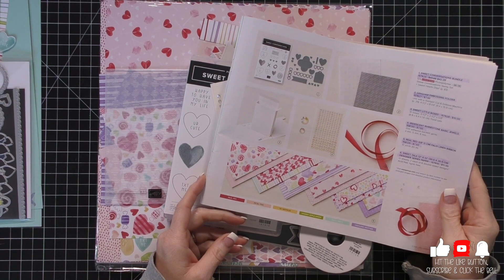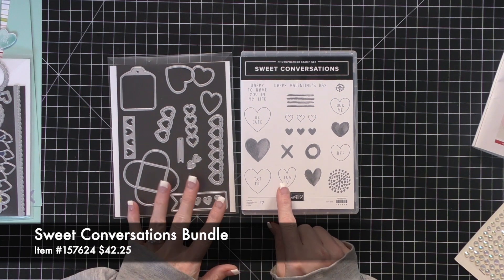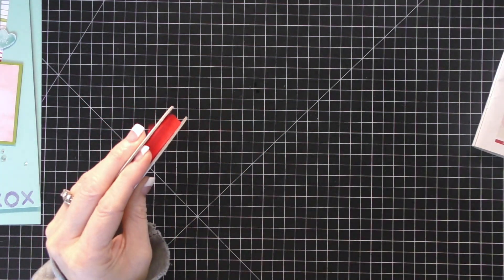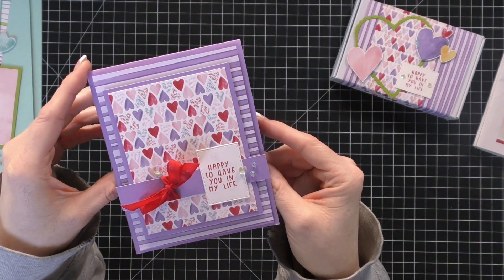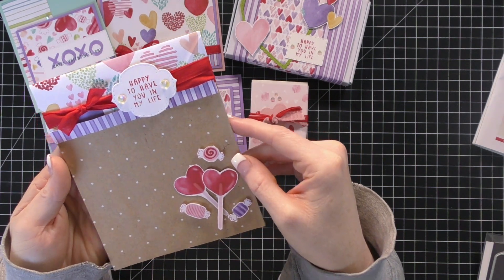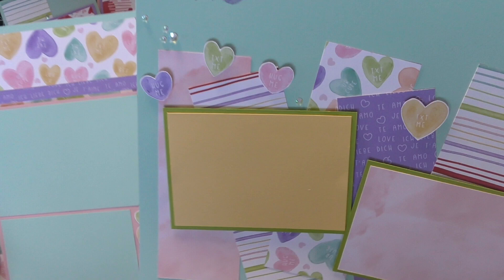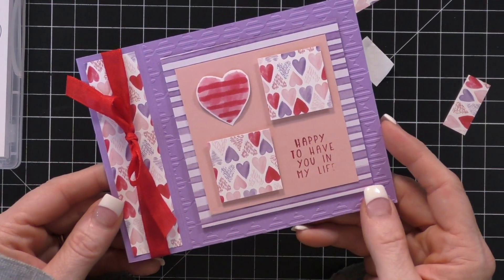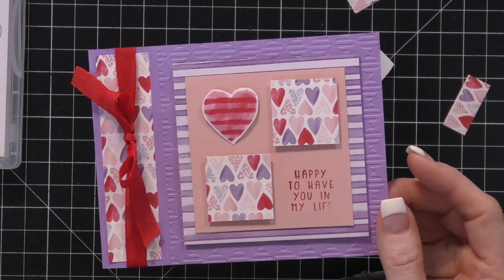How To Create A Bookbinding Card + Over 22 Projects With Sweet Talk From Stampin Up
Hello Crafty Friends! Today I am going to show you how to create a Book Binding Card, plus my friend Pip Todman and I are going to share over 22 projects that we created with the Sweet Talk Suite From Stampin Up!

Real Red 3/8’’ (1 Cm) Faux Linen Ribbon [158129] - Price: $7.50
Sweet Talk 12" X 12" (30.5 X 30.5 Cm) Designer Series Paper [157616] - Price: $11.50